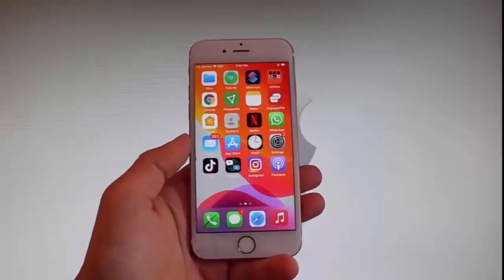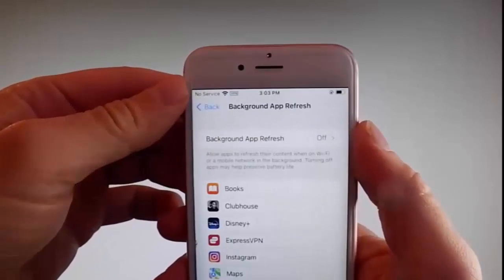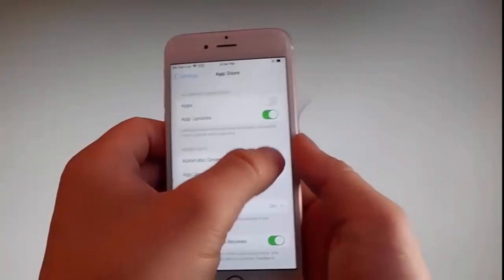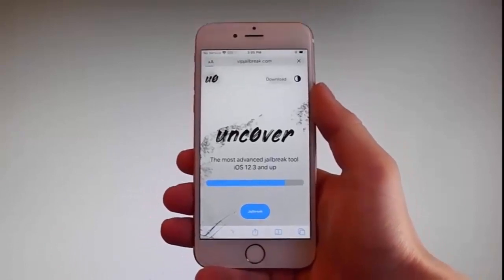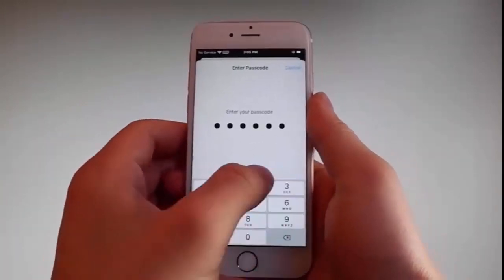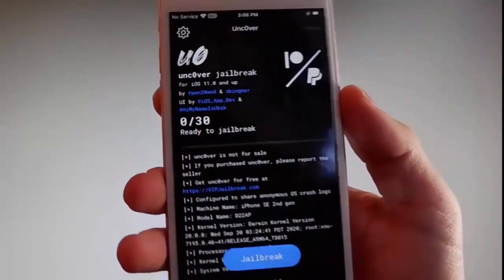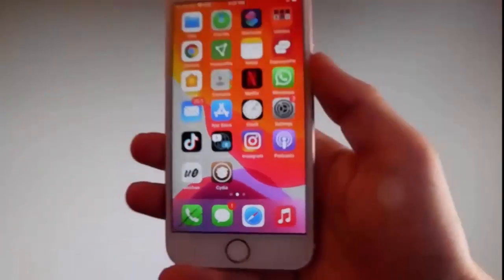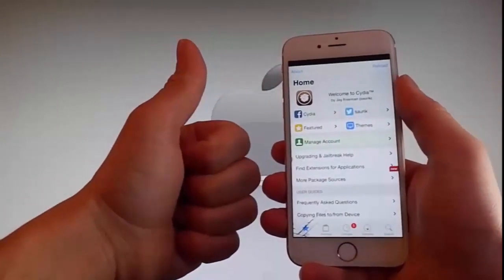Jailbreak iOS 15.5.1 Untethered [No Computer] - Unc0ver Jailbreak 15.5.1 Untethered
Hi Folks, we have just released the Unc0ver Jailbreak 15.5.1 untethered for all iPhones. For anyone new to jailbreaks Jailbreak iOS 15.5.1 untethered means that when you install iOS 15.5.1 Jailbreak no computer you can just install it direct to your phone without the involvement of any other device.

This means that Unc0ver Jailbreak 15 is really simple to install. Also, when you use Jailbreak iOS 15.5.1 there is another useful bonus.  Along with the Unc0ver Jailbreak iOS 15.5.1 you will also have Cydia automatically installed so you can also access all the amazing apps on there. We know that users found it a pain installing Cydia separately so unc0ver jailbreak 15 makes things much easier.

Just watch our video tutorial unc0ver untethered 15.5.1 to discover how to jailbreak ios 15.5.1 untethered today. As ever we have tested unc0ver download 15.5.1 to make sure it is bug free and does not glitch. To do this we have installed Jailbreak Unc0ver 15.5.1 on our various test devices which feature several versions of chip.

This means that you have the best possible chance of trouble free installation of jailbreak ios 15 on your device.

Uncover jailbreak 15.5.1
unc0ver 15.5.1